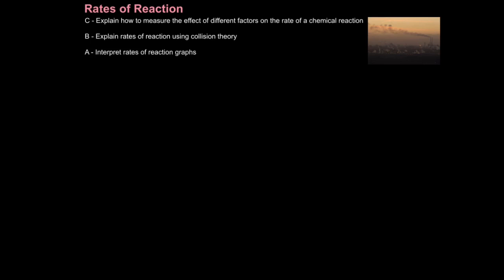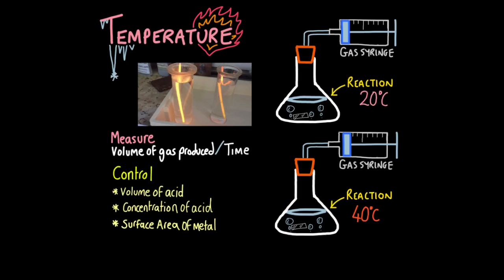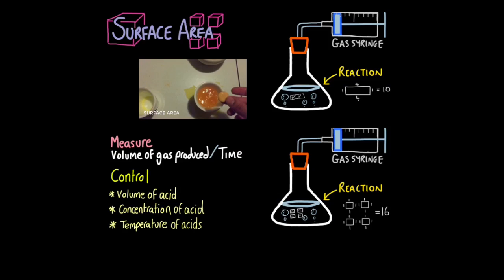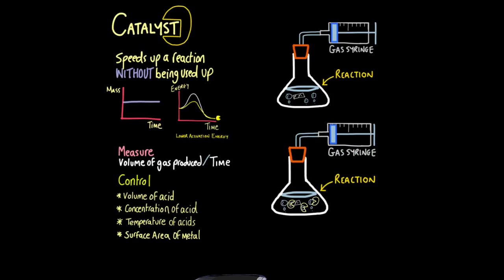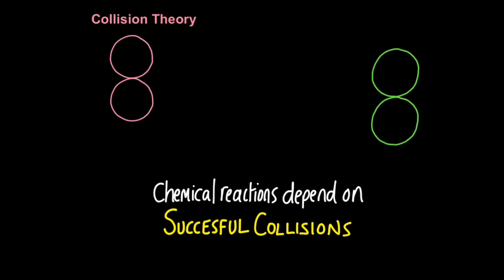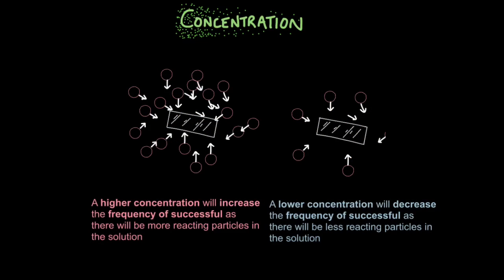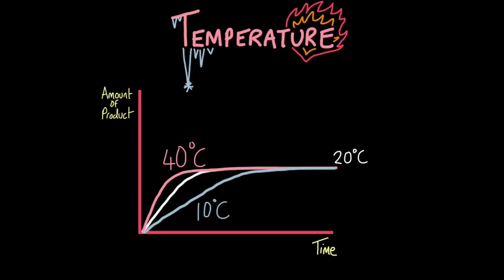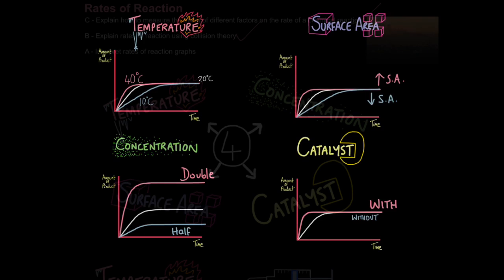C2 Rates of Reaction (EDEXCEL)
1:03 Catalytic Converters
 1:47 Factors that Affect the Rate of Reaction
 1:57 Measuring Rates of Reaction
 9:44 Collision Theory
 14:37 Interpreting Rates of Reaction Graphs